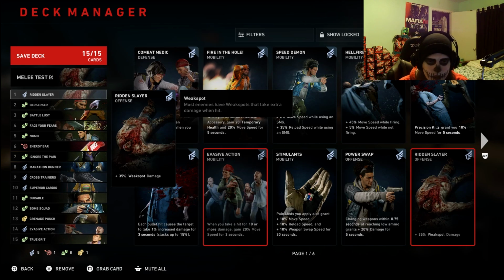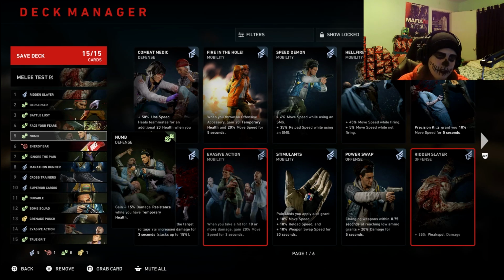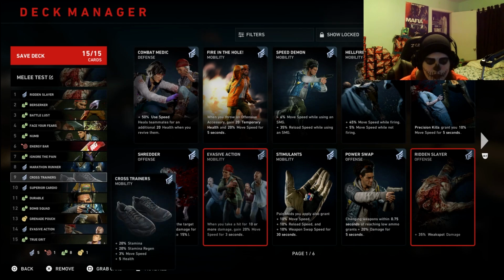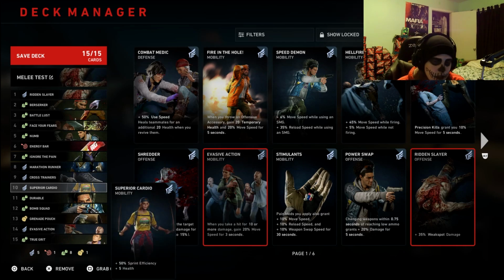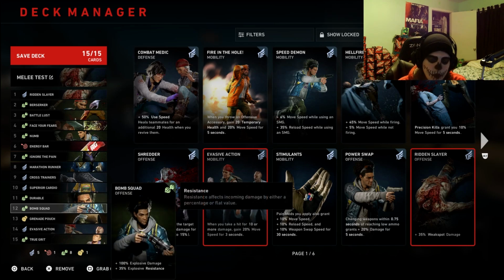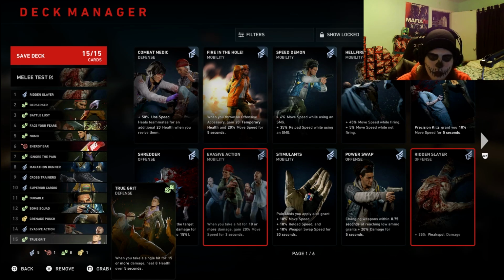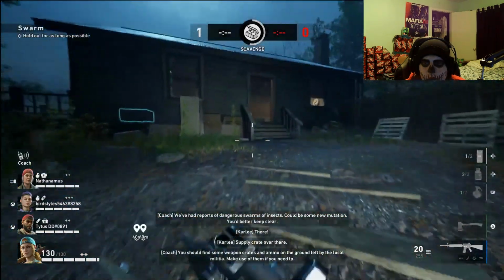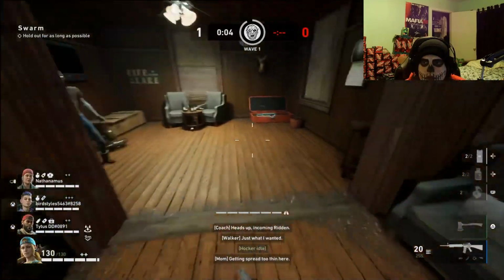BEST MELEE SWARM DECK IN BACK 4 BLOOD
If you have any other ideas for decks you would like to see just let me know in the comments or follow me over at twitch I stream daily and more than happy to answer any questions or work on builds with you, and if you would like to see nightmare runs I will be doing them as well.

SWARM MELEE DECK
1. RIDDEN SLAYER
2. BERSERKER
3. BATTLE LUST
4. FACE YOUR FEARS
5. NUMB
6. ENERGY BAR
7. IGNORE THE PAIN
8. MARATHON RUNNER
9. CROSS TRAINERS
10. SUPERIOR CARDIO
11. DURABLE
12. BOMB SQUAD
13. GRENADE POUCH
14. EVASIVE ACTION
15. TRUE GRIT